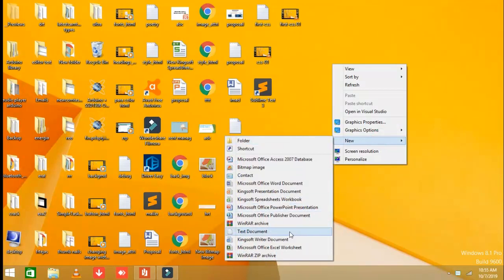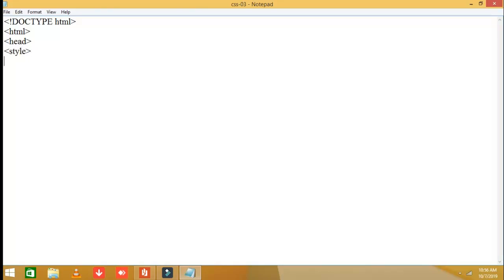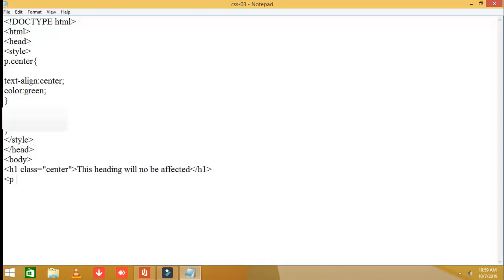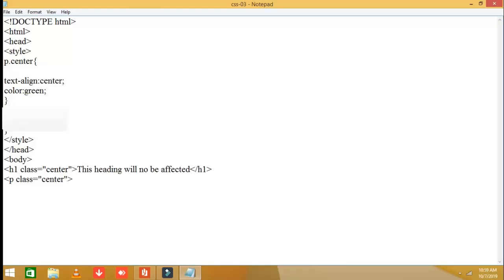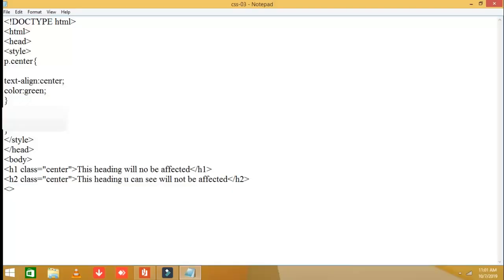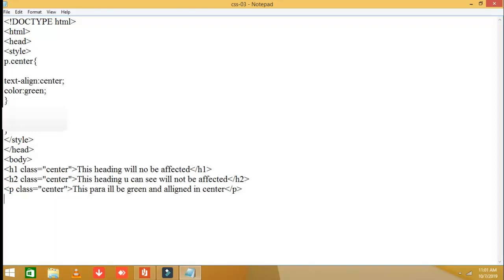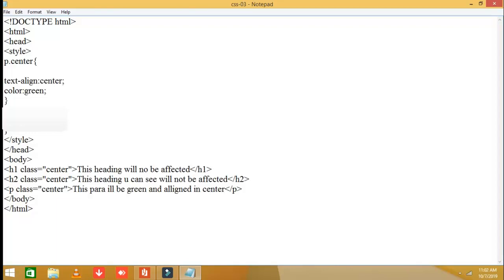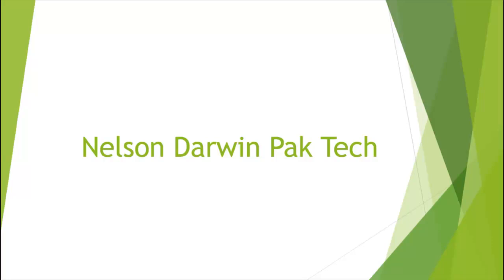How to use classes in CSS || How to use classes for headings and paragraphs in CSS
This tutorial will help u how to use classes in CSS and u can alter some of the elements and leave others in styling with CSS.